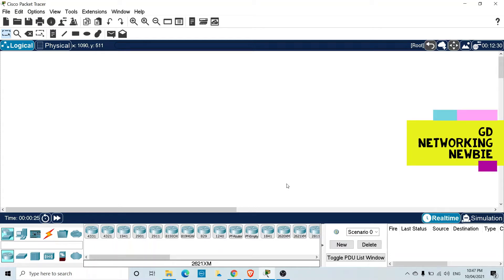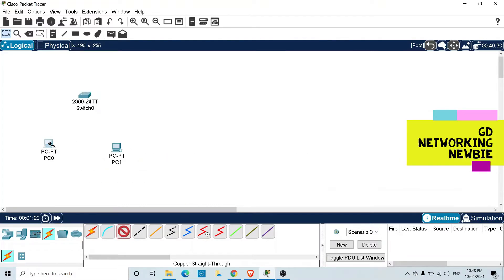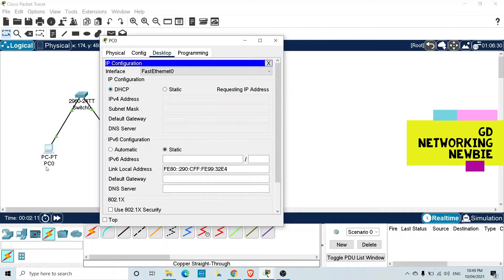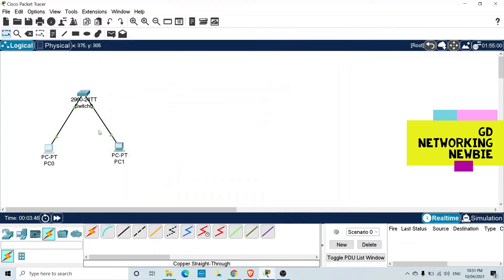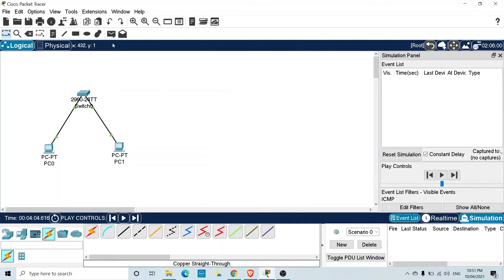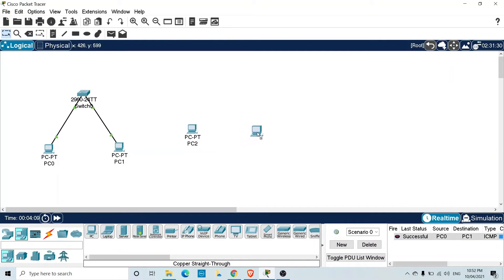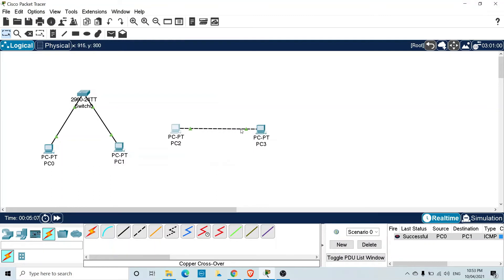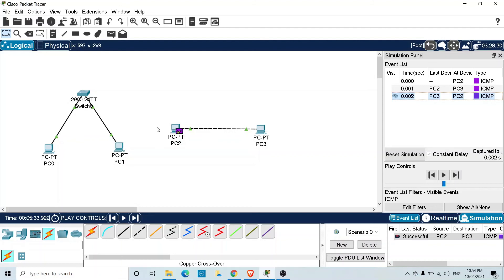Automatic Private IP Addressing APIPA in Cisco Packet Tracer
APIPA is an automatic private IP address assigned by a node to itself.
A network address only valid within a local network segment or subnet
Routers do not forward packet with APIPA addresses
APIPA address range from 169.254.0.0 to 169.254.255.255   (except first and last 256 addresses)
ARP is used to detect duplicate address to avoid any conflict.